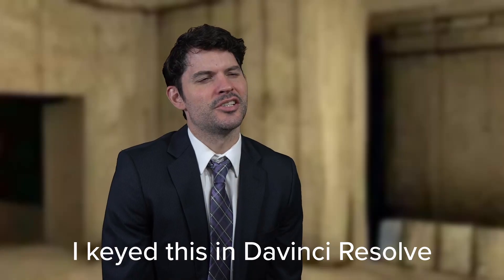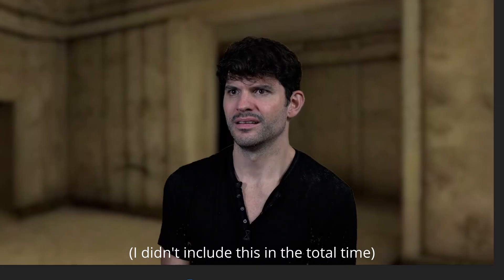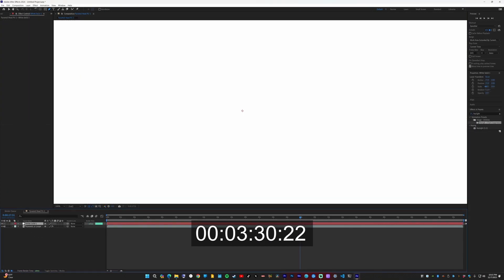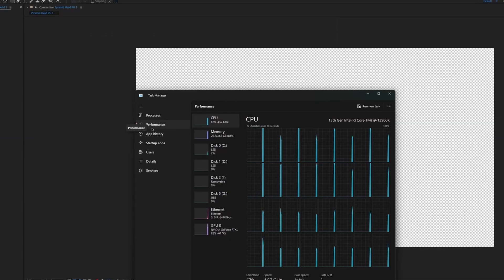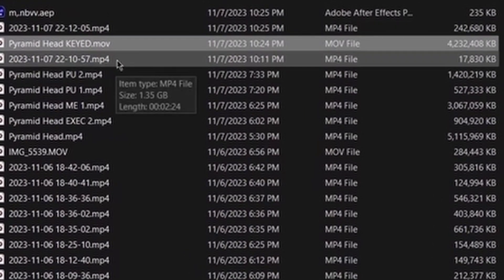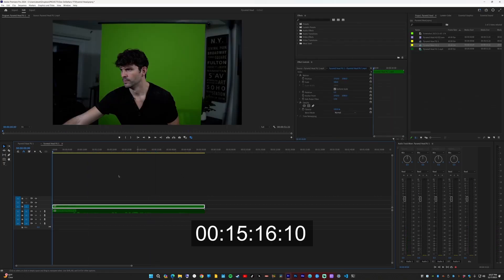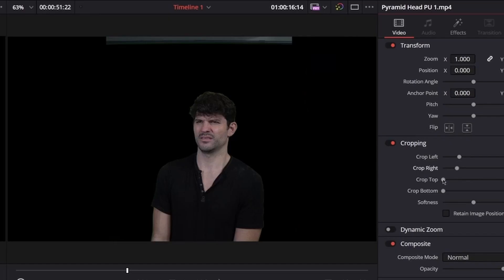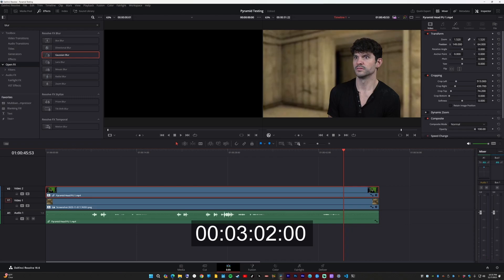Keying in Davinci Resolve Destroys Adobe Premiere. Seriously.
Some videos make big claims and don't back them up, not this one. Premiere and After Effects are overall bloated and slow and it shows when comparing it to the MUCH better optimized Davinci Resolve.